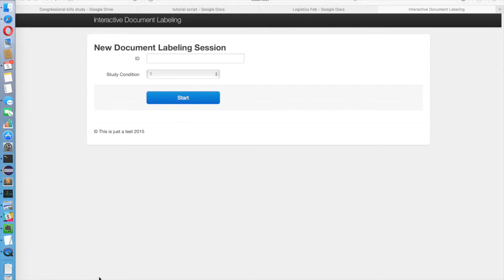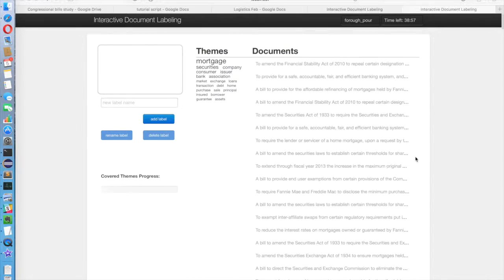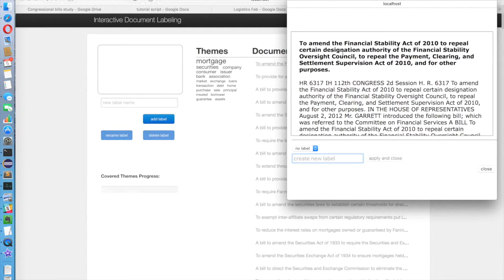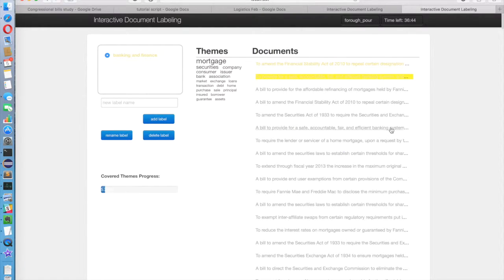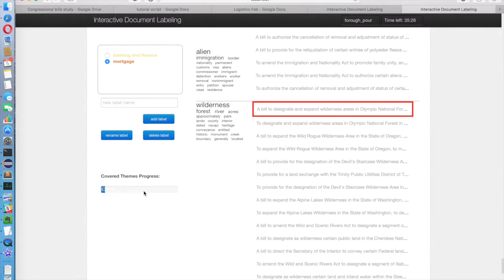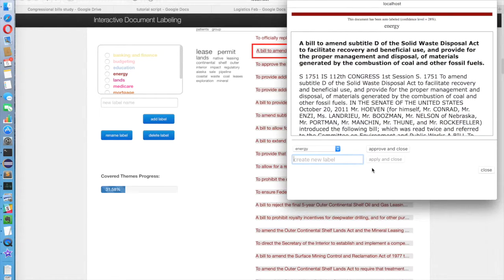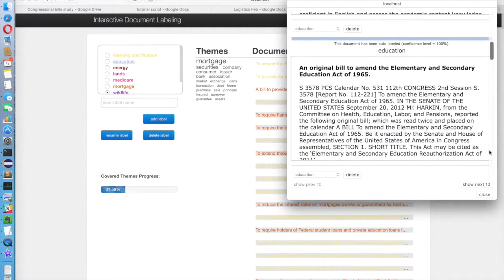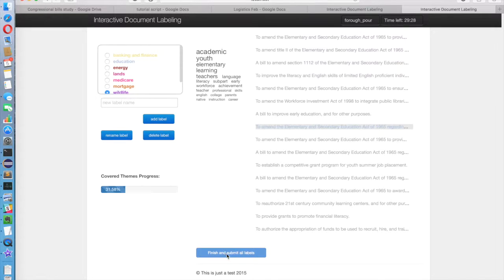Sorting Congressional Bills Tutorial_Upwork_4